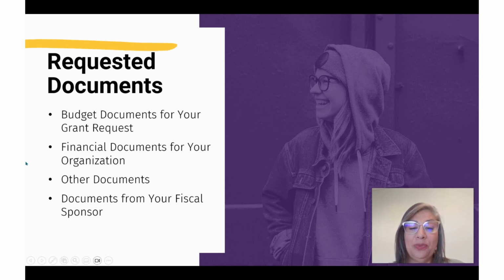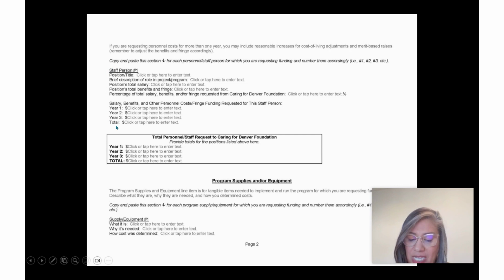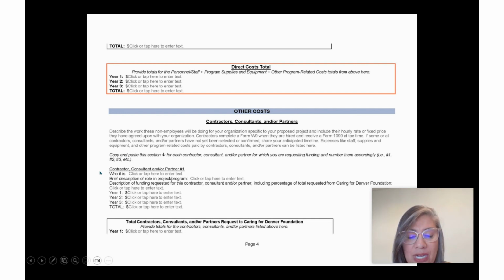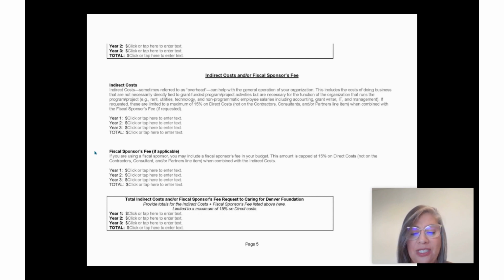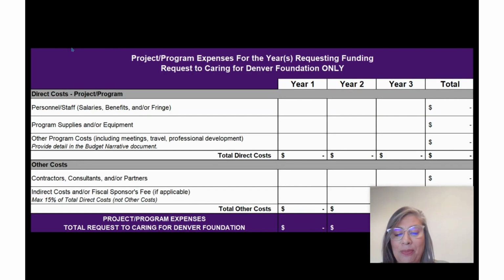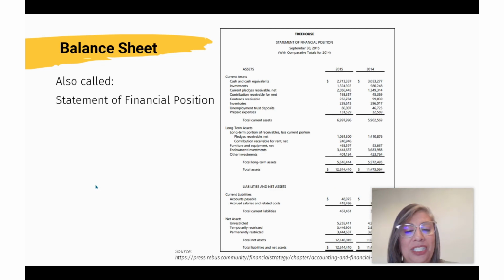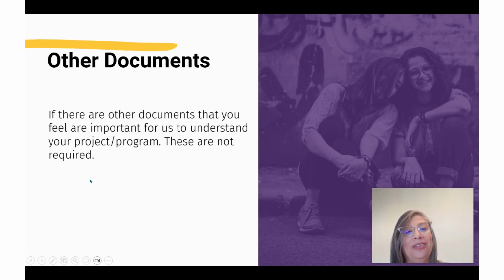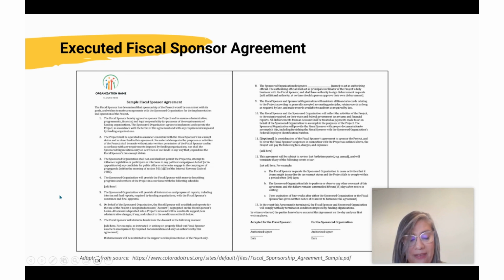Caring for Denver Foundation Grant Request - Requested Documents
Join Tish Gonzales, Caring for Denver Foundation's grants and operations manager, to learn more about documents that Caring for Denver requests in the grant application. Visit caring4denver.org for more information about our grants. To view and download the slides presented in this video, go to our website and click on Resources at the top of the page.

TIME STAMPS
Introduction 0:00
Requested Documents 0:57
Budget Documents for Your Grant Request 1:26
- Budget Narrative 1:52
- Line-Item Budget Form 12:17
Financial Documents for Your Organization 15:40
- Current Annual Operating Budget 16:13
- Income and Expense Statement 16:54
- Balance Sheet 18:05
- Year-End Financial Statements 19:10
Other Documents 21:34
Documents from Your Fiscal Sponsor 18:26
- Fiscal Sponsor's Year-End Financial Statements 23:14
- Executed Fiscal Sponsor Agreement 24:20
Thank you and Contact Information 25:28